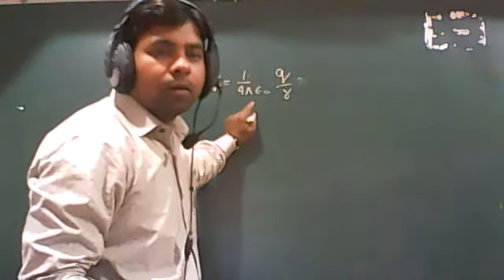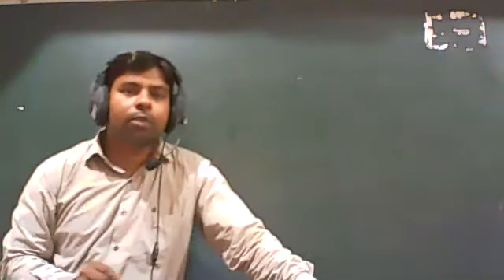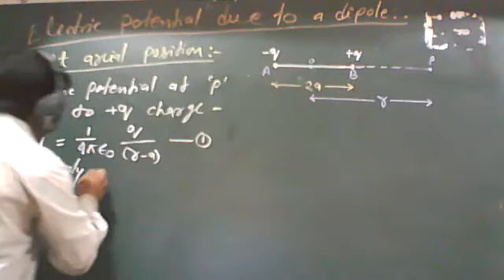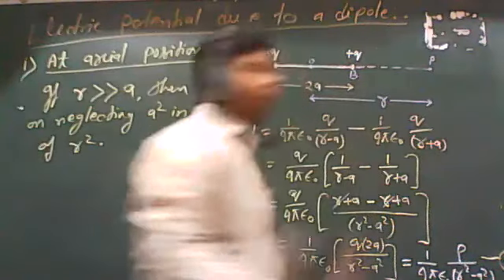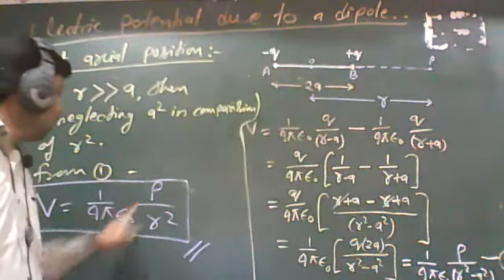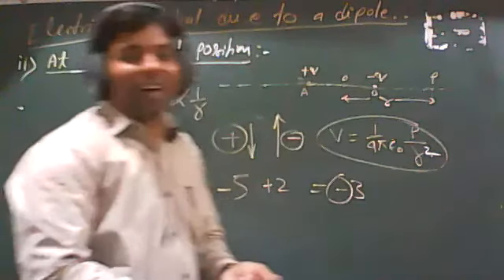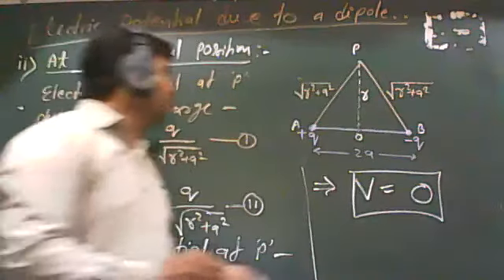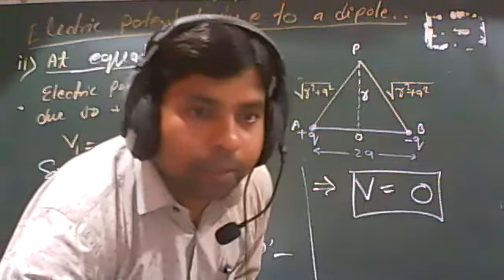Class 12 PHYSICS